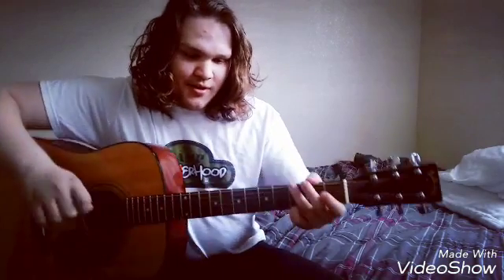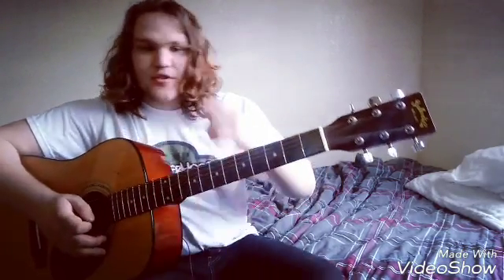Take it Easy guitar lesson